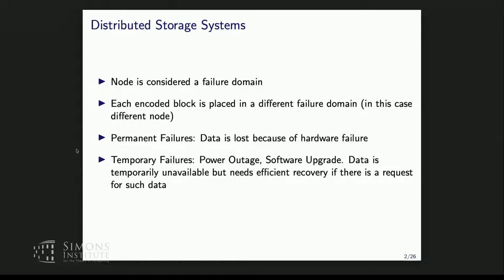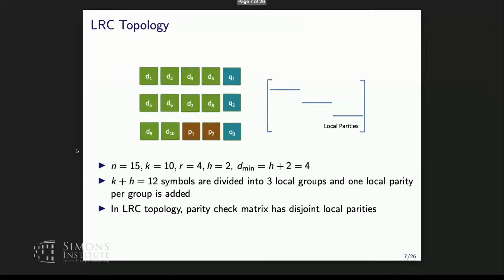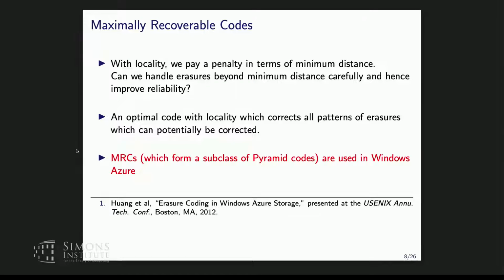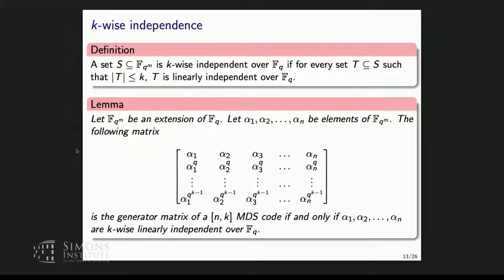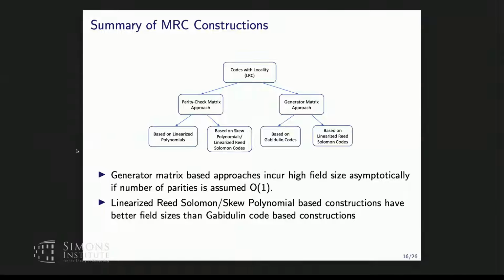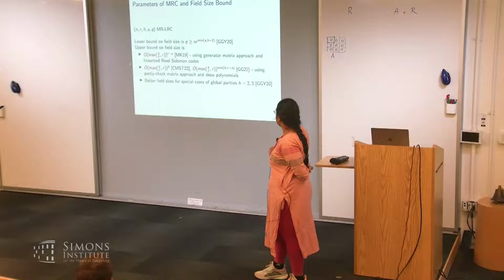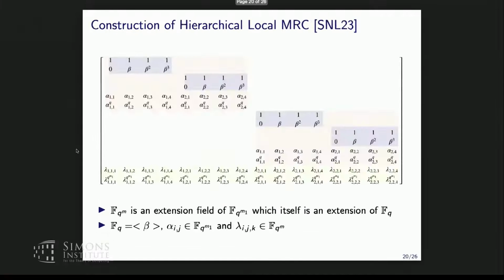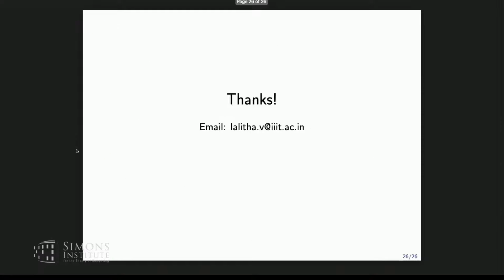Maximally Recoverable Codes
Lalitha Vadlamani (International Institute of Information Technology, Hyderabad)

In a distributed storage system, due to increase of storage capacity of a node, efficient repair of failed nodes has become increasingly important in addition to ensuring a given level of reliability and low storage overhead. Locally repairable codes are a class of codes designed for storage systems which have the characteristic that they trade off repair locality (number of nodes accessed to repair a failed node) for storage overhead. Maximally recoverable codes are a class of codes which correct maximum possible number of erasure patterns, given the locality constraints of the code and hence of interest. Three classes of maximally recoverable codes (MRC) based on the topology of the local parities will be introduced (i) MRC with locality (iii) MRC with hierarchical locality and (iii) Maximally Recoverable Tensor codes. Bounds, constructions and open problems related to these classes of MRCs will be discussed.